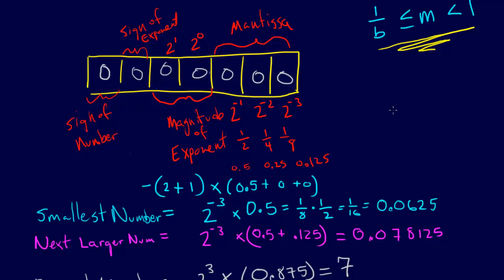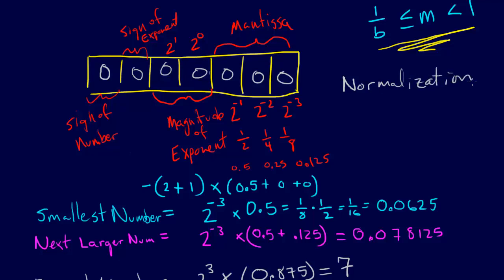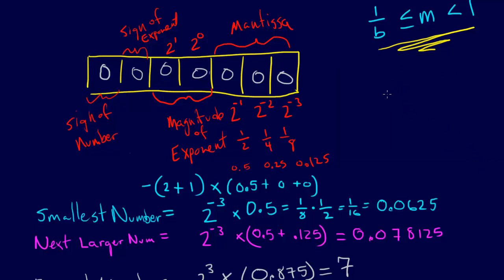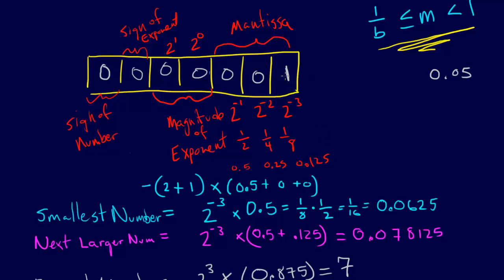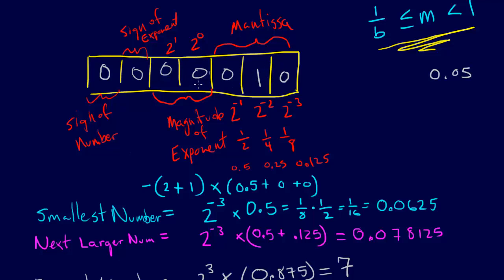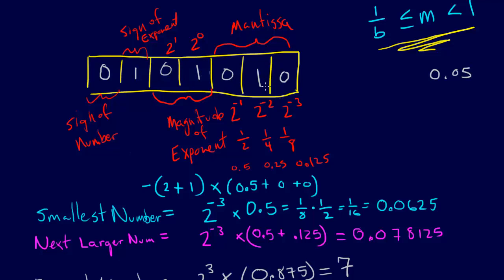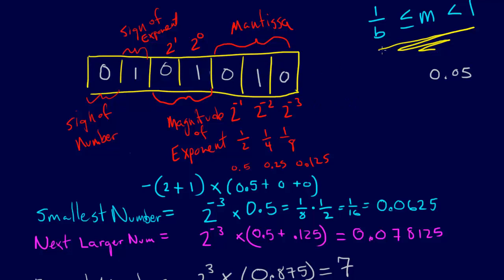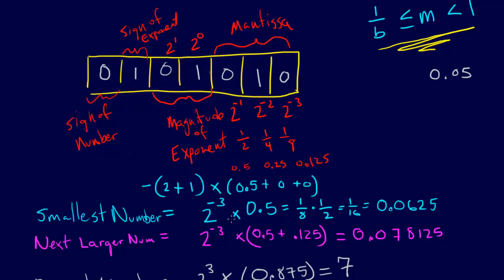1.2.7-Modeling & Error: Normalization